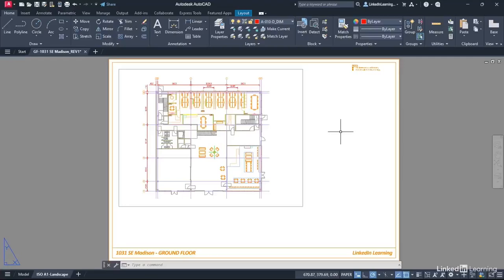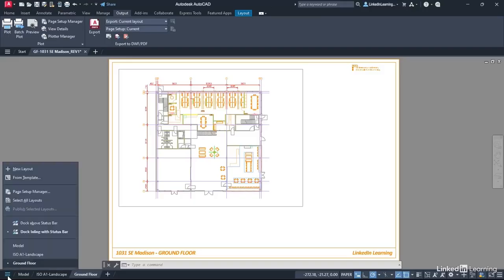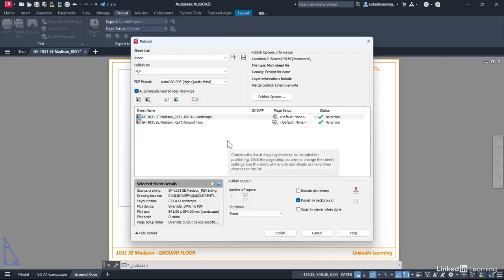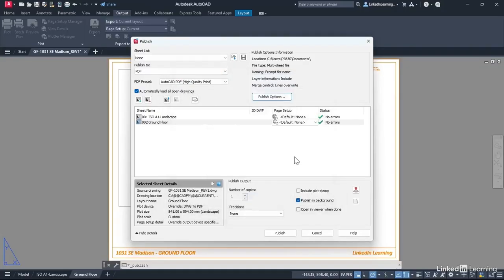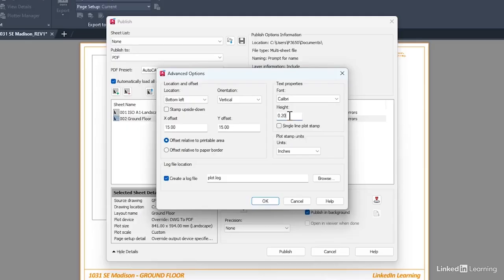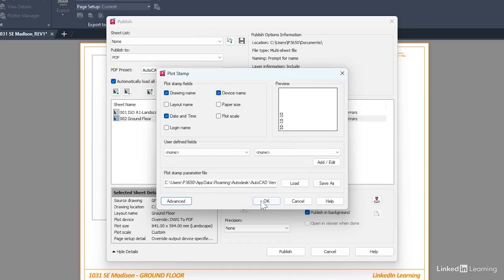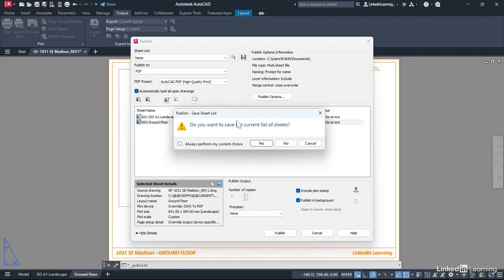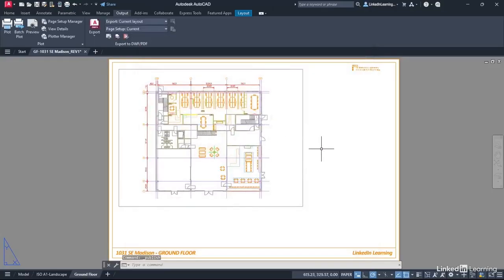105 Batch Plotting PUBLISH drawings in AutoCAD